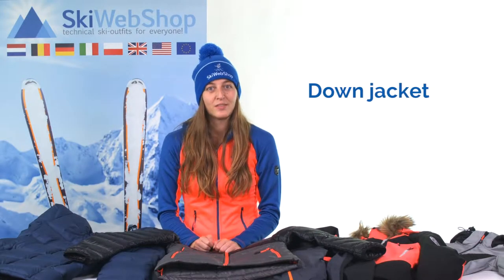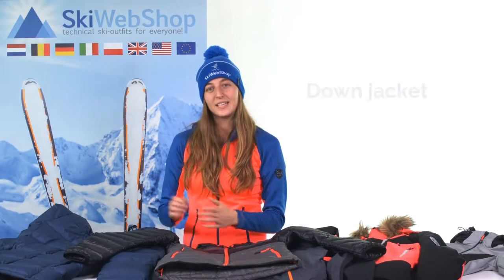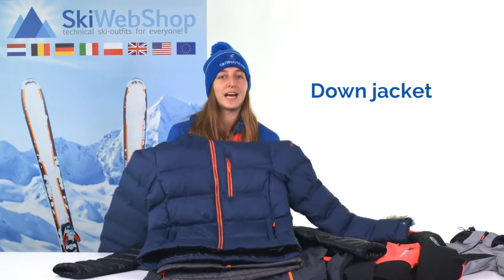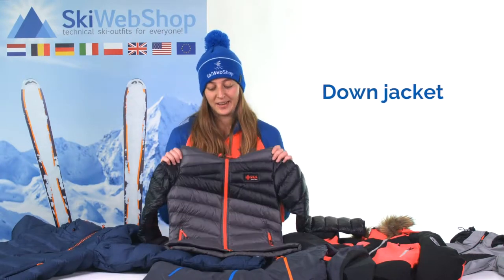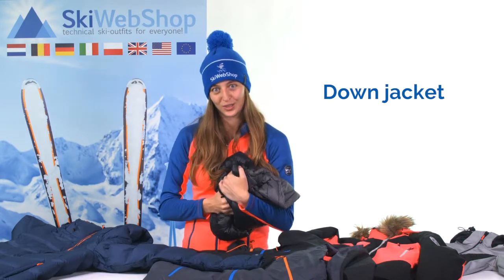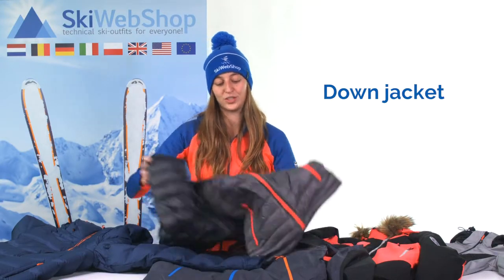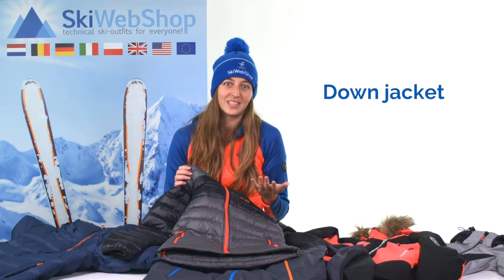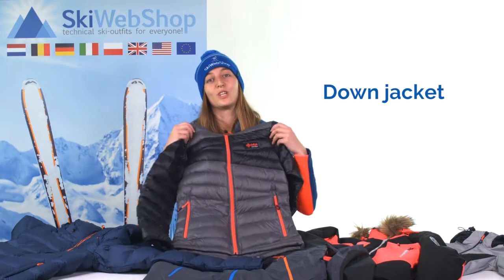What is a down jacket for skiing?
Do you need a down jacket for skiing? Check out our collection!

There are two types of down (ski) jackets. Complete down jackets and interlayer down jackets. When it's raining you can assume that you're coming home completely wet. Therefore, the three-layer system is very important. Combine your hardshell jacket with a down jacket and you're complete to enter the natural elements! Check out the other videos at the 'i' to increase your knowledge about the three-layer system!